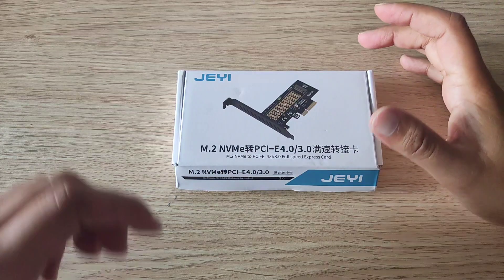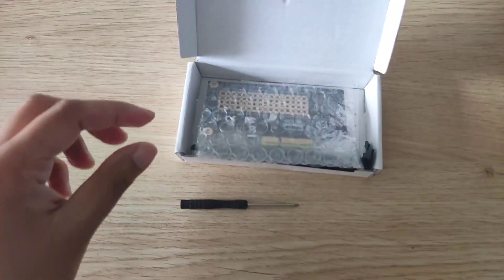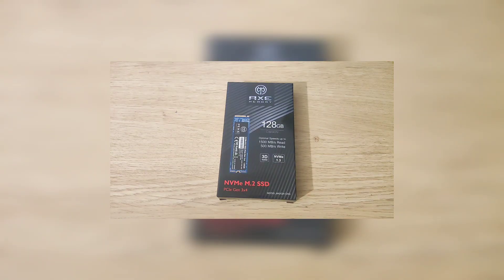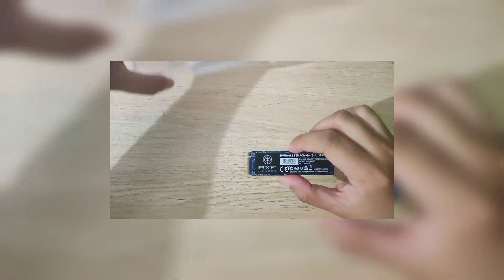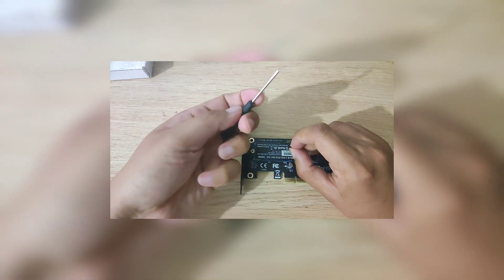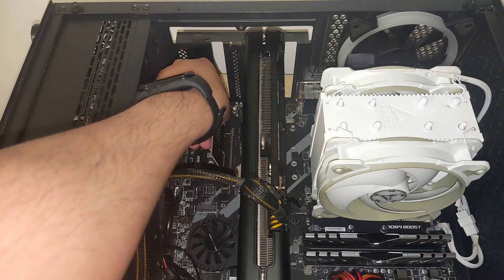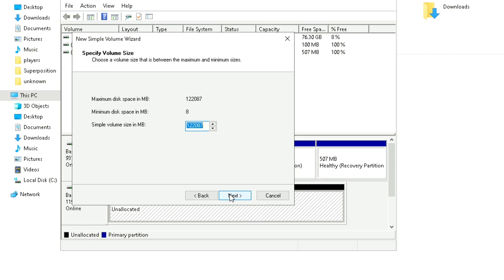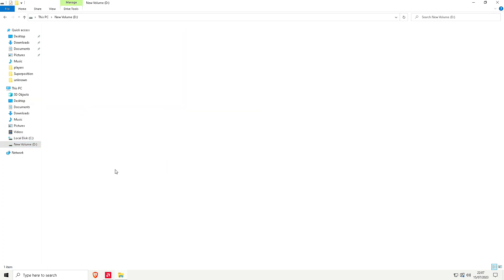Aliexpress NVME to PCIE Adapter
A video on how to install a ALIEXPRESS NVME to PCIE Adapter.